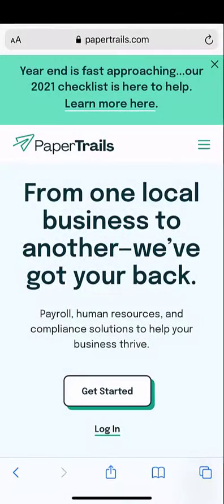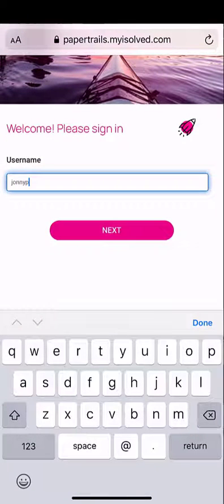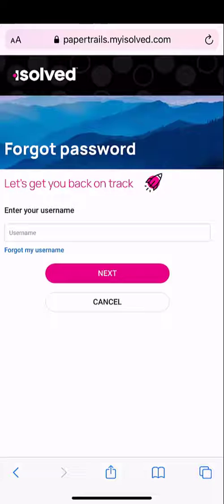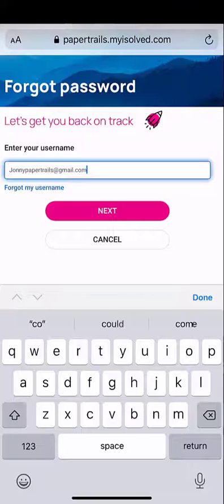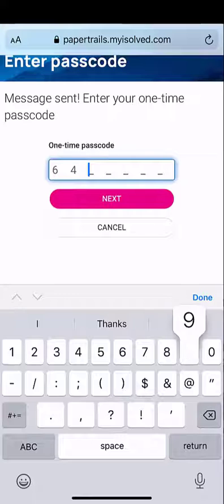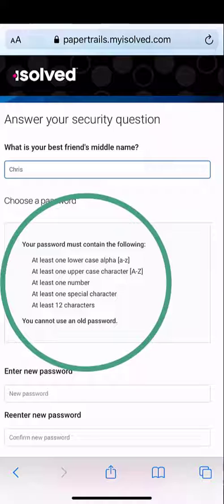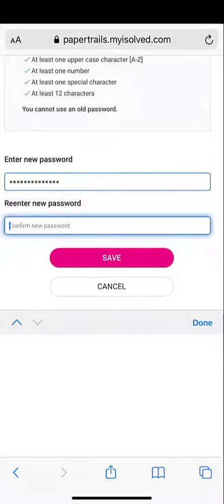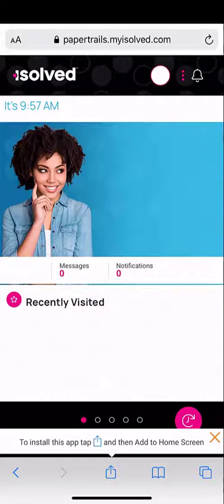Step by Step Forgot Password Help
This video provides a step by step process on how to reset your password on isolved.